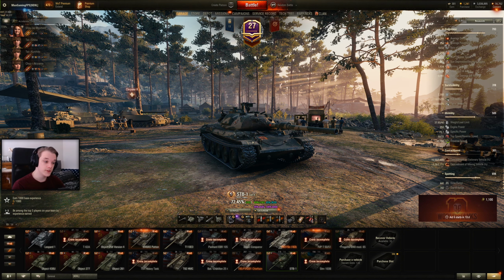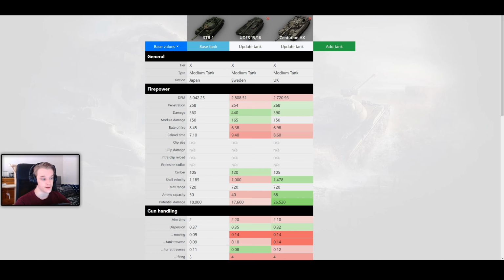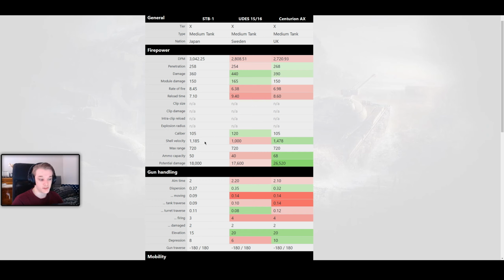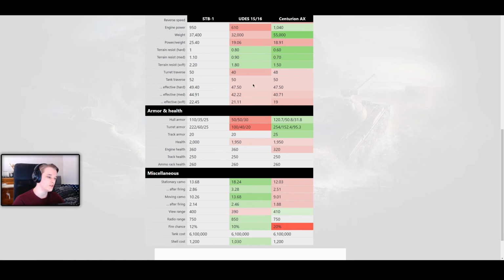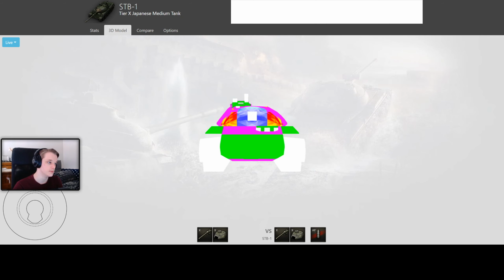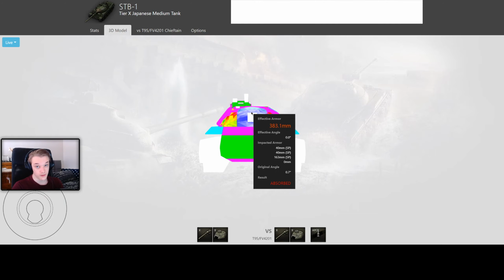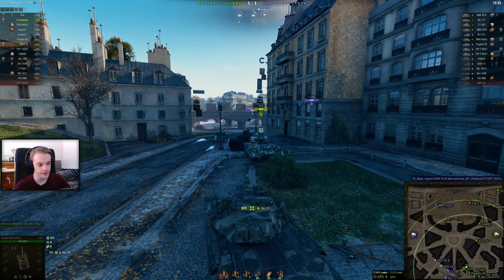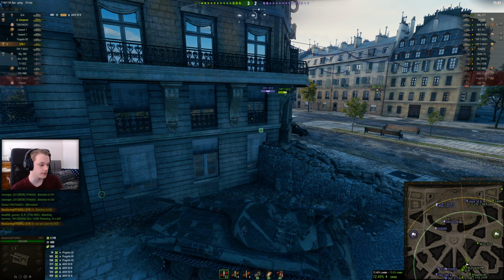STB-1 Tank Review - World of Tanks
Today I will go through and review the STB-1, tier 10 Japanese medium tank.

Timestamps:
00:00 - Intro
01:00 - Stats
07:20 - Armour Model
10:40 - Gameplay

Amazon (UK)
Amazon (US)